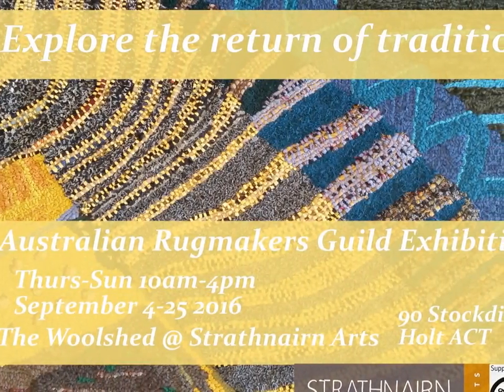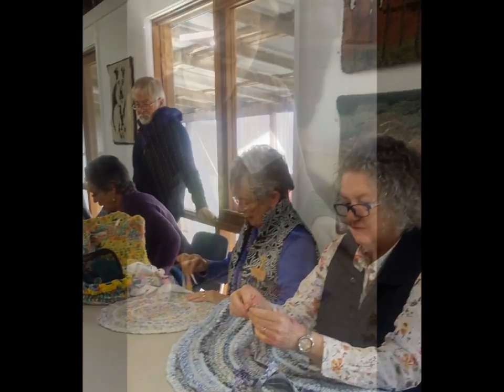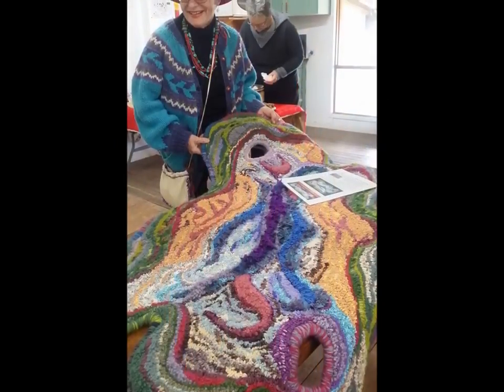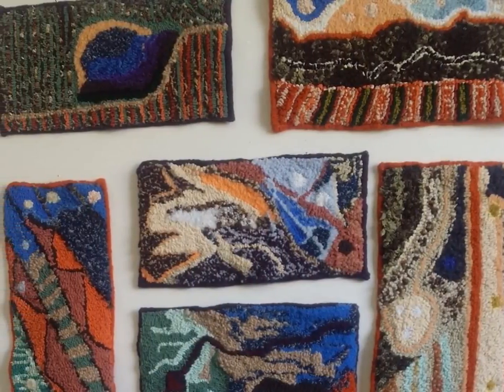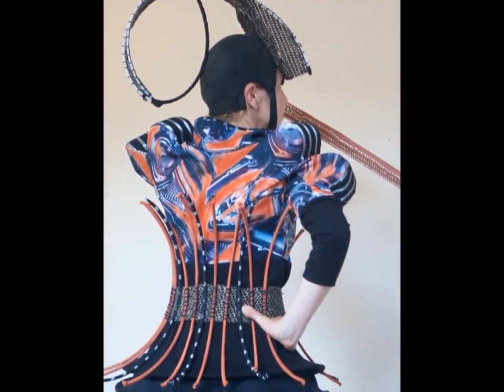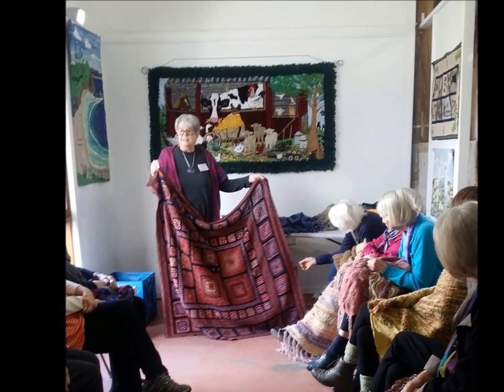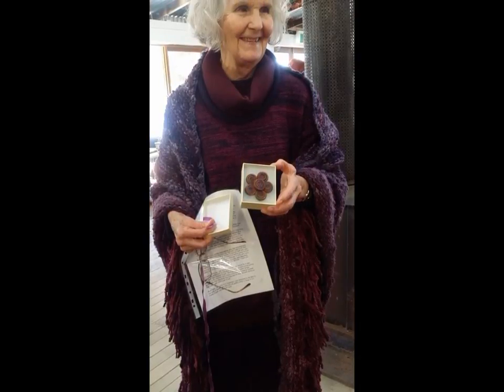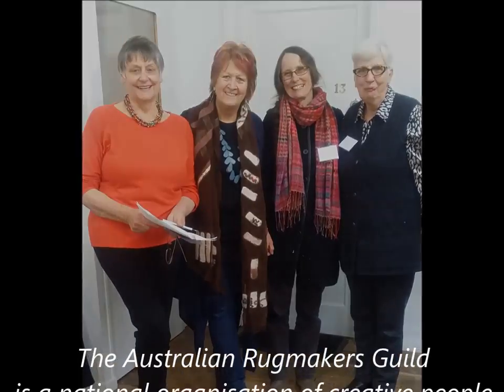Coast To Coast Exhibition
Rug Hooking Exhibition at Strathnairn, Canberra 2016 by the Australian Rugmakers Guild